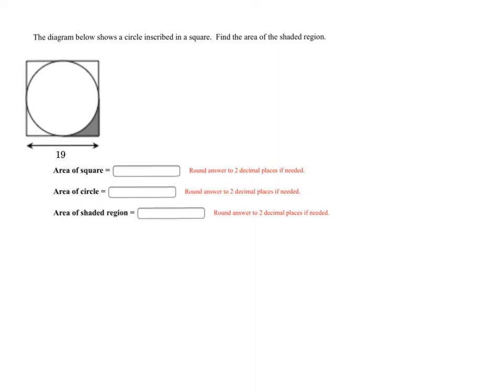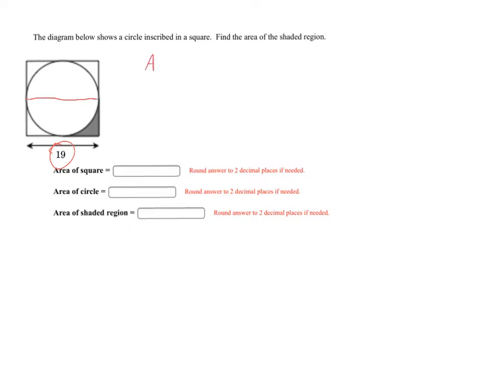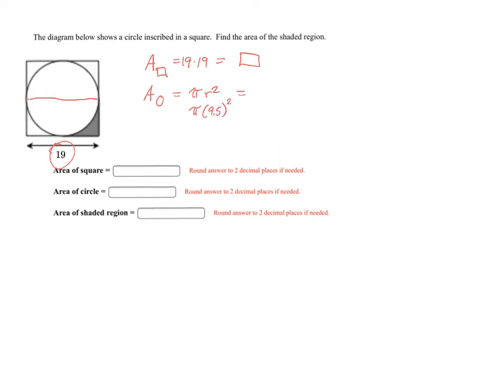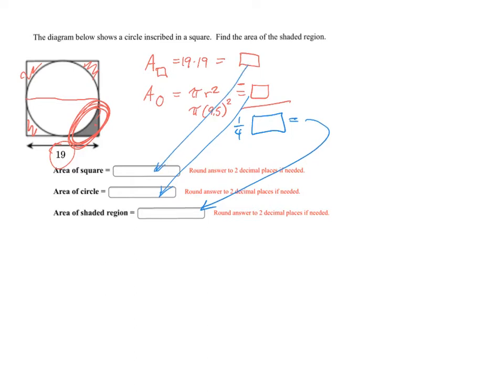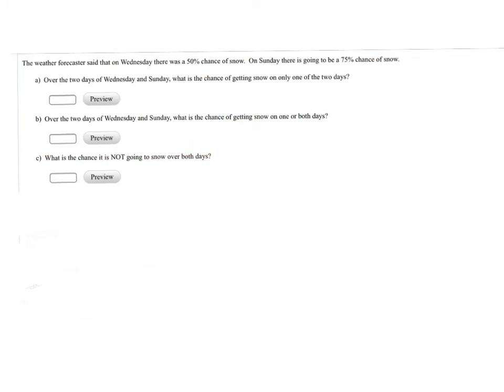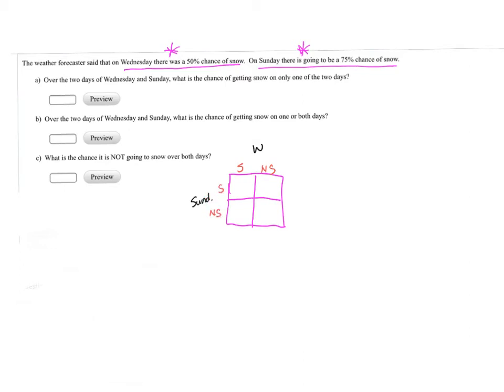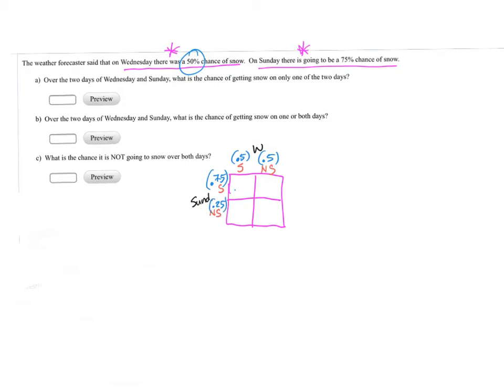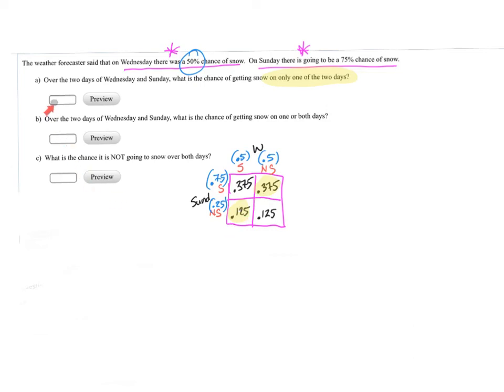7.PRB.2 #5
This problem explains how to do probability of two independent events with different outcomes for each event.